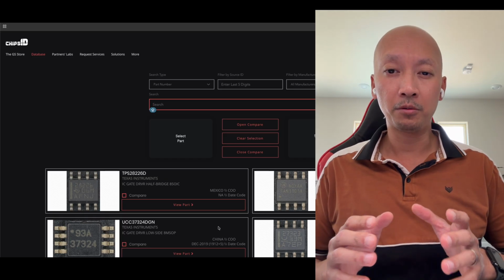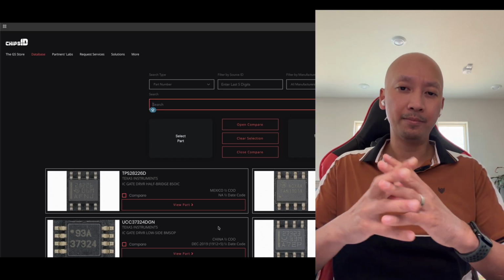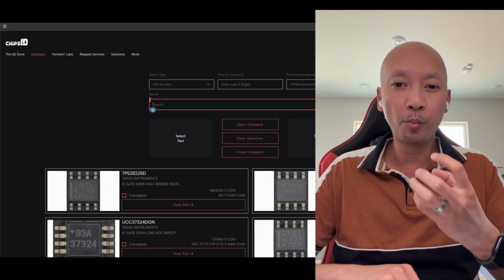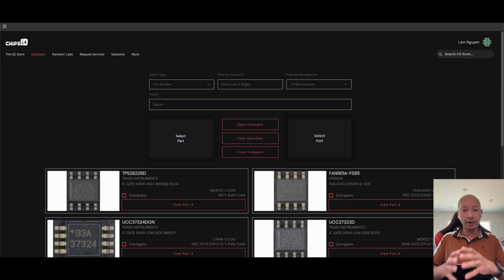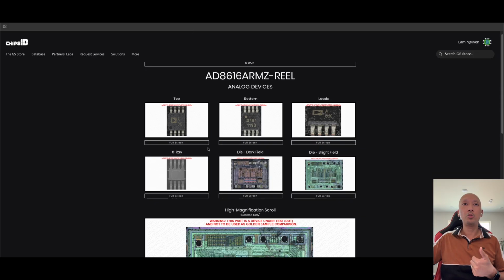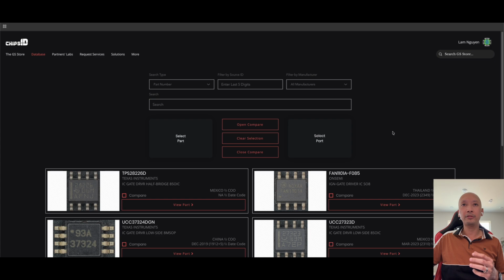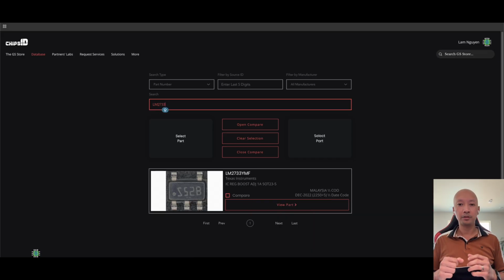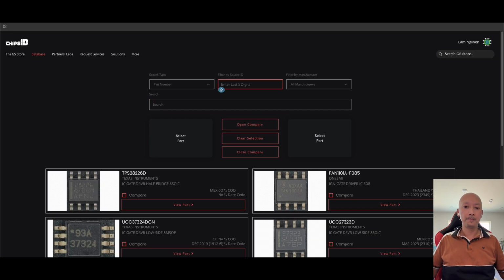Introduction to chipsID EPPiC Database, Elevate Your Team and Inspect With Confidence!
What you’re watching is literally a proactive, future-proof approach to counterfeit mitigation—designed to protect against supply chain disruptions and obsolescence before they become costly problems.

Dies don’t lie. Know what you test, test what you know!

Follow us for more real-world examples, proactive tips, and insights into the counterfeit challenges we’ll encounter as electronics continue to advance and the supply chain becomes increasingly complex to navigate.

What’s your ROI?
In short: Every counterfeit prevented, every failure avoided, and every hour saved adds directly to your bottom line.

chipsID transforms inspection from a cost center into a profit-protection system. How is your company mitigating counterfeit risk today—and how can we help strengthen your confidence with a verified golden sample strategy?

Want to be part of our database?
Learn more and join us at chipsID.com, YouTube @chipsID